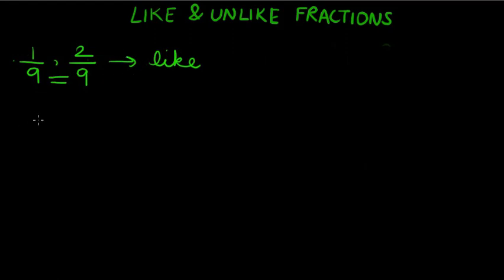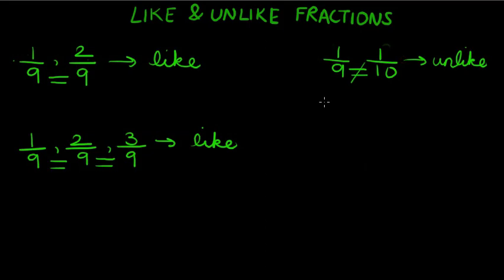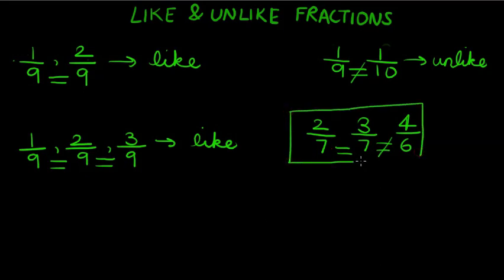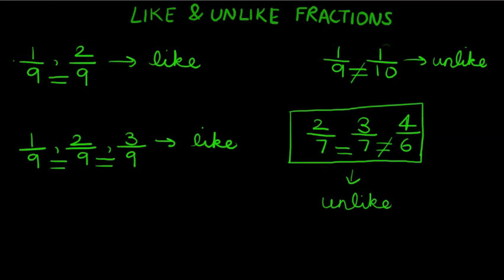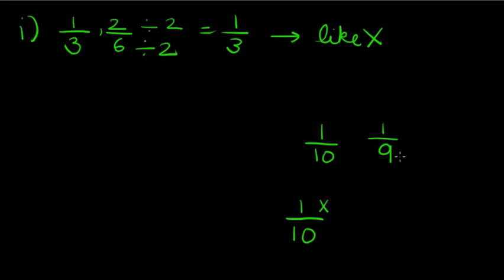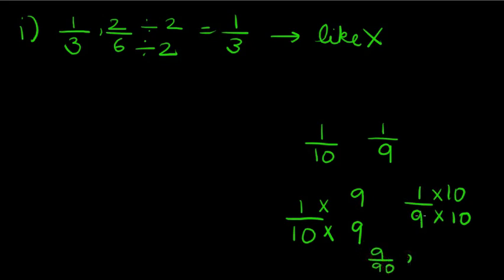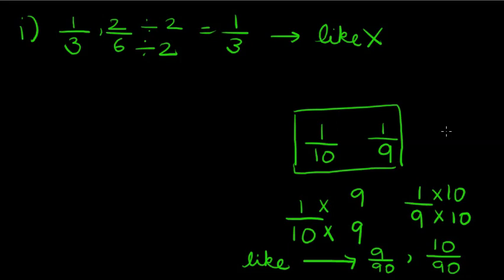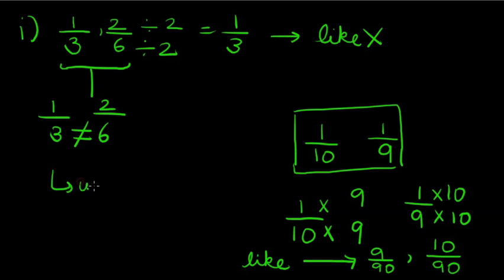Like and Unlike Fractions | Mathrix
In this video, we learn about Like and Unlike Fractions. A fraction being like or unlike is based on whether the denominator is the same or not. Be sure to stay around till the end to know more!

For questions related to math, be sure to ask me, I will try to reply to most: